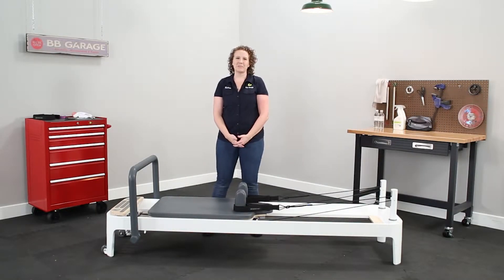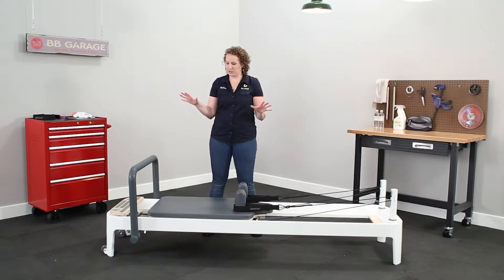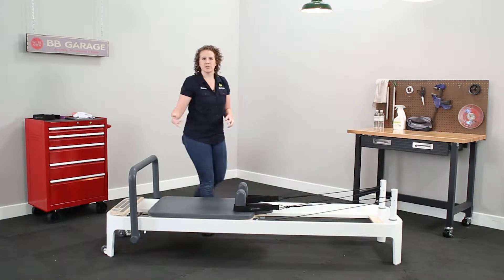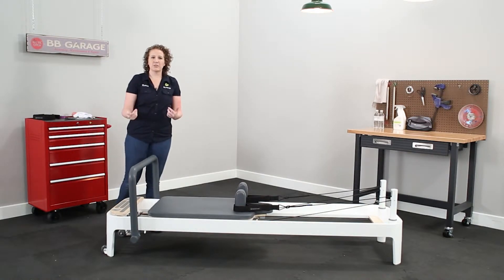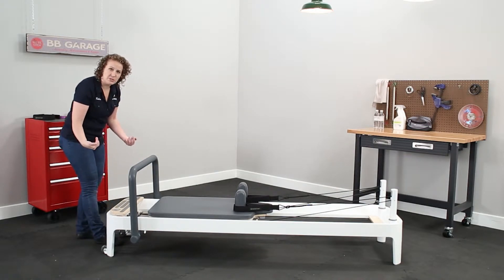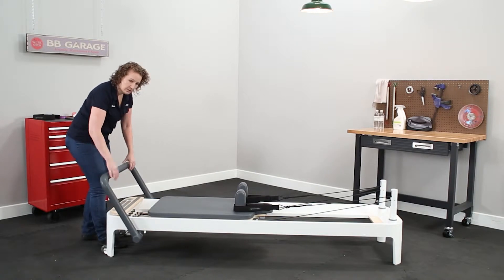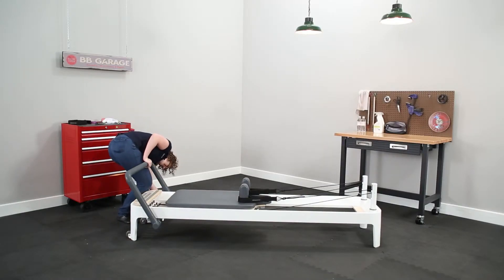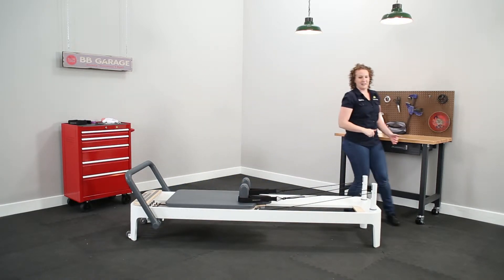How to Stand Up an Allegro® 2 Reformer | Maintenance Monday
For more in-depth equipment “how-to” videos, visit us at the BB Garage